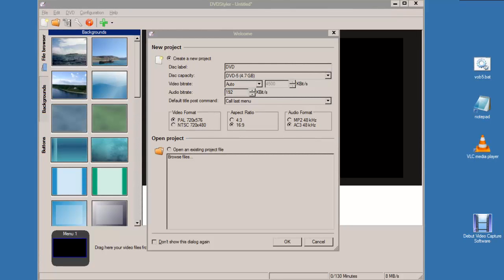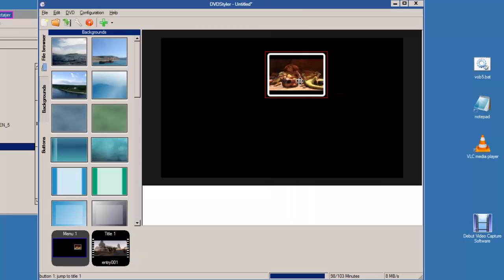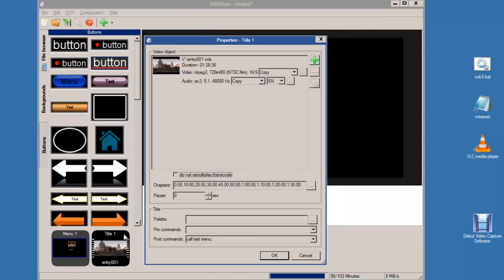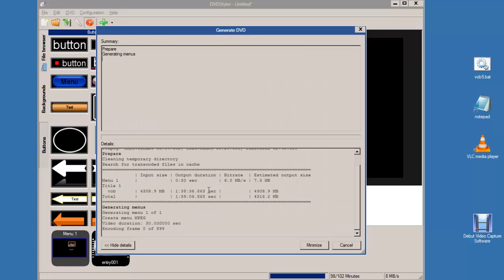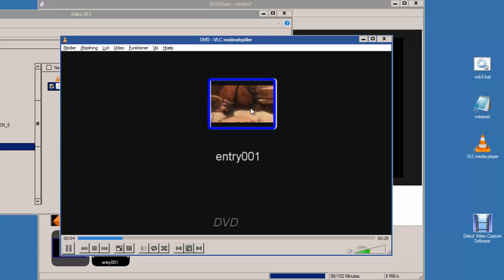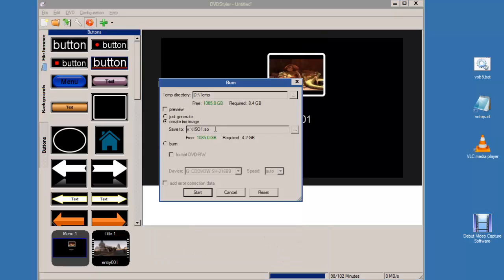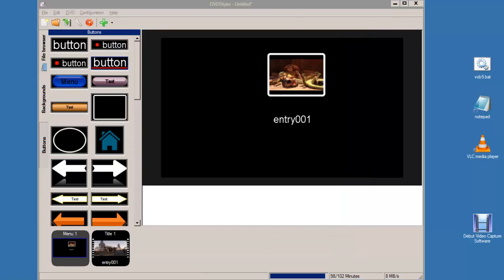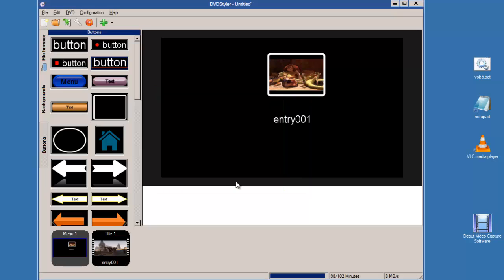DVDStyler - Forum Respons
Using VOB file & a button to start at a chapter